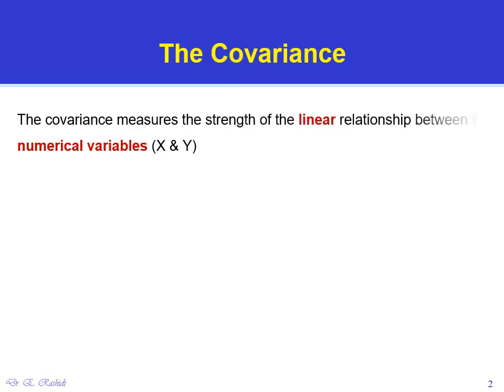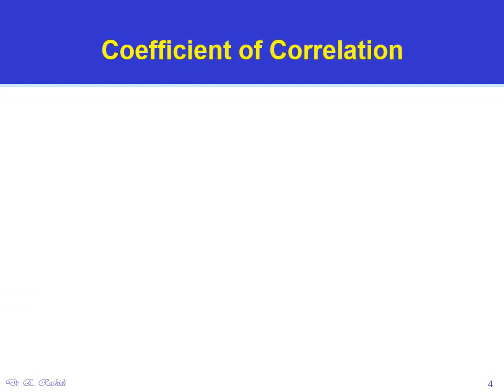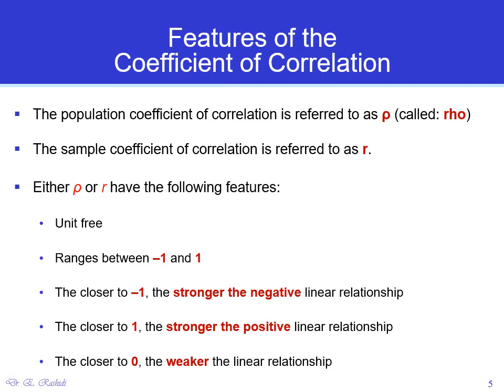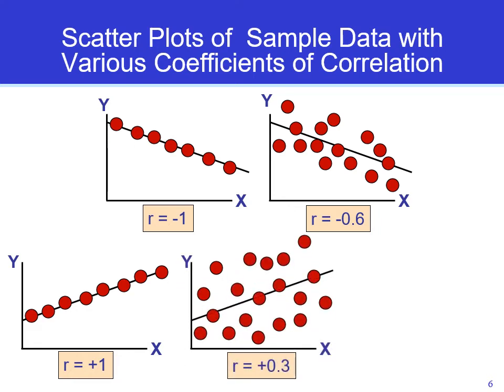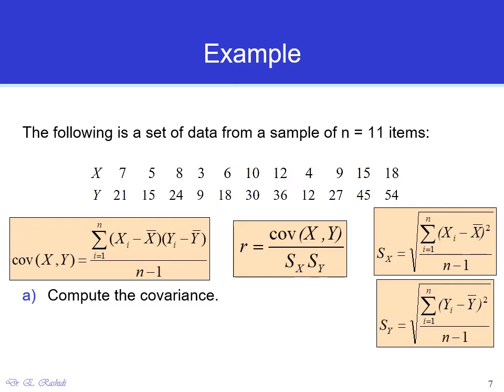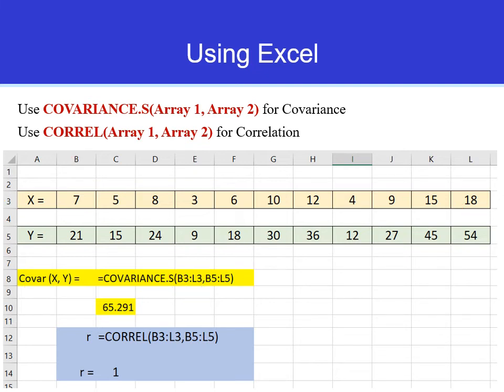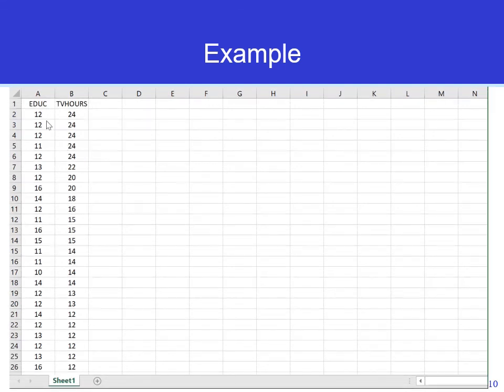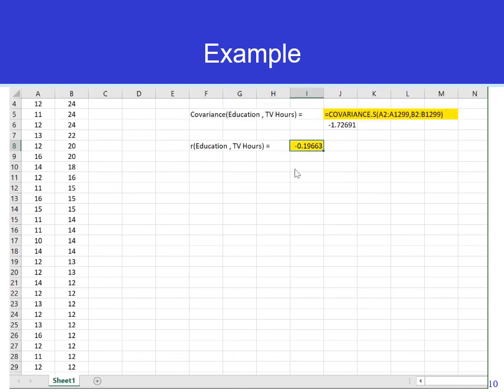Covariance and Coefficient of Correlation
In statistics, covariance is a measure of the relationship between two random variables. The metric evaluates how much – to what extent – the variables change together. In other words, it is essentially a measure of the variance between two variables.